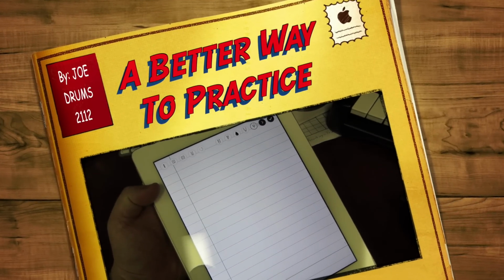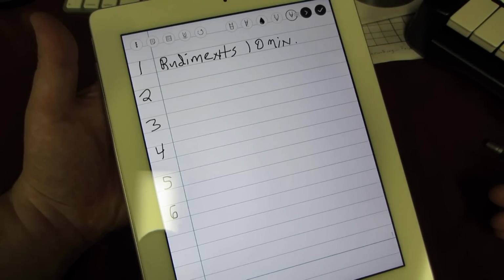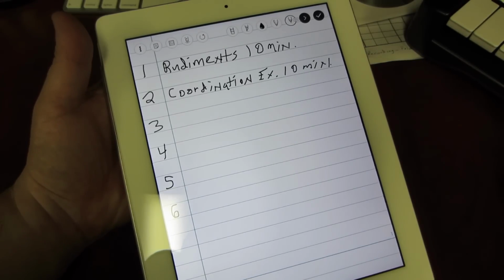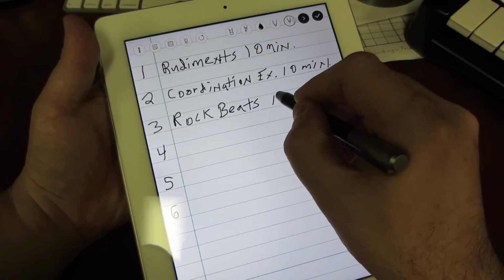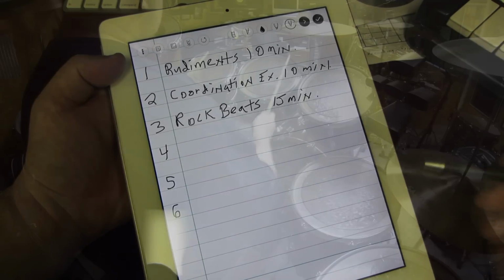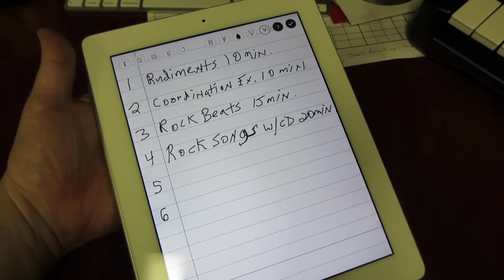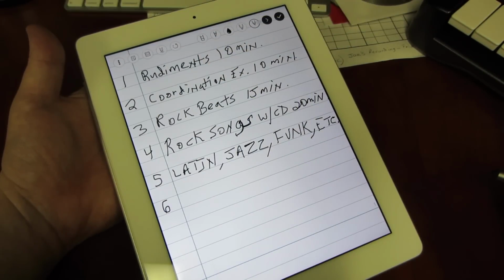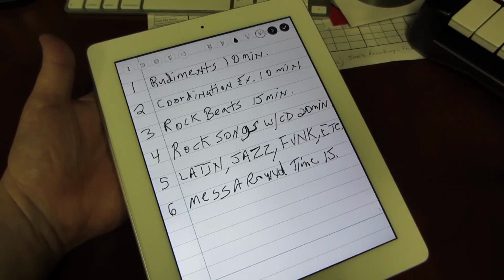A Better Way To Practice - JOEDRUMS2112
In this video I show you how to practice more effectively with writing down a list of things to do for practicing the drums. I hope this give you some great Ideas for your own practice time. Keep Rockin' JOEDRUMS2112